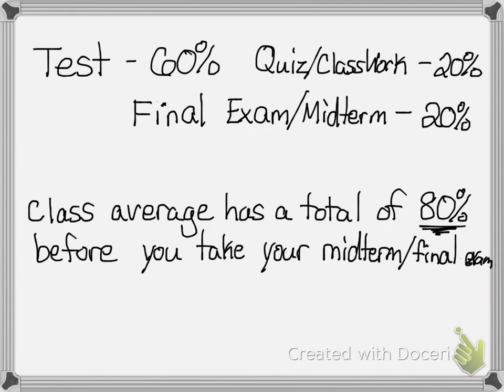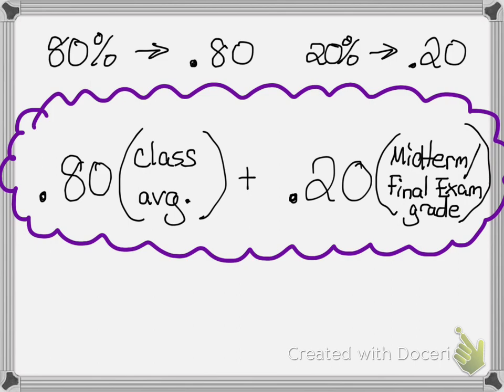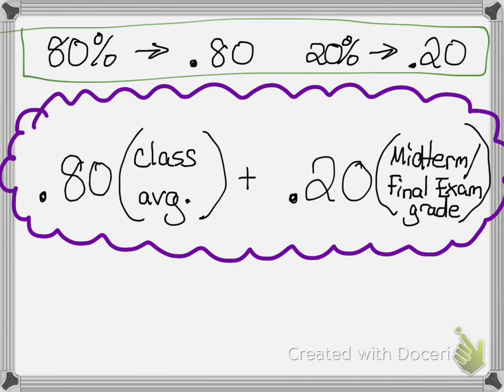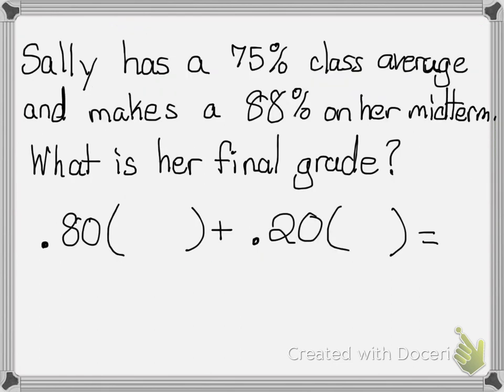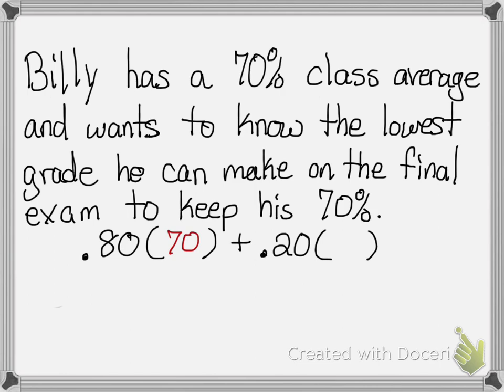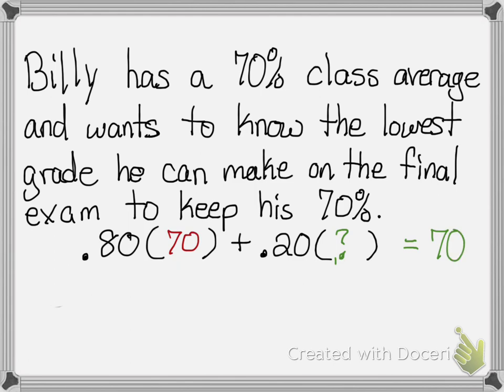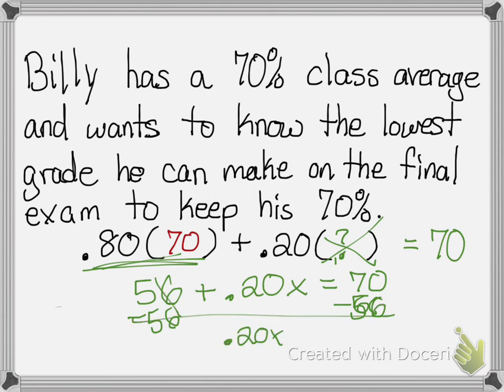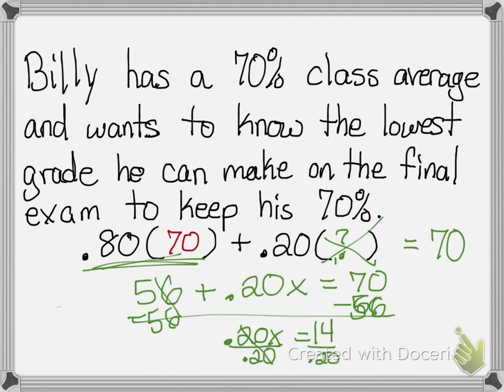Calculating your Final Class Average